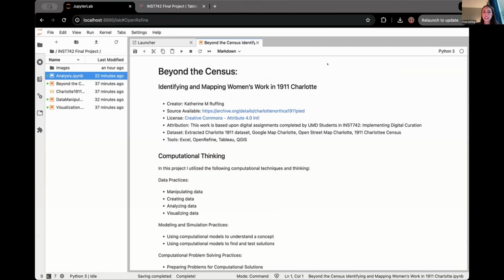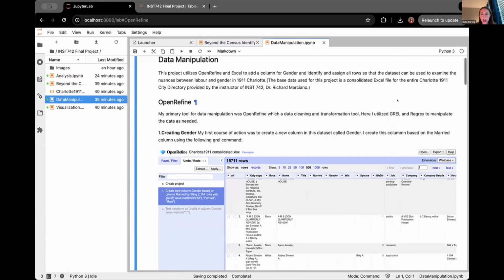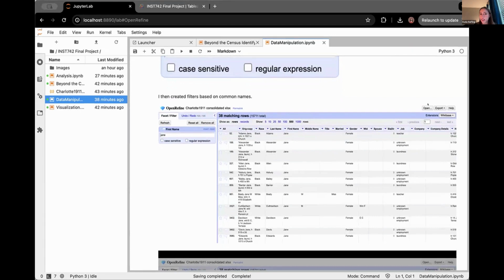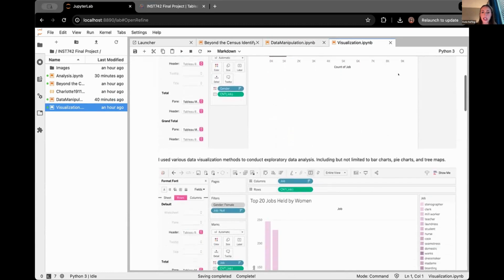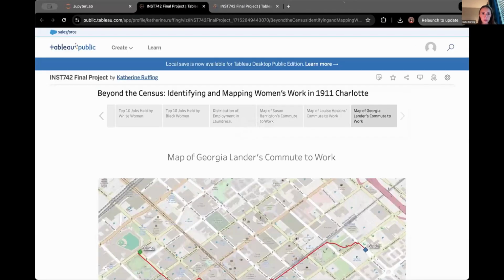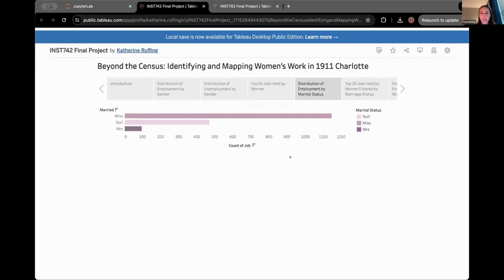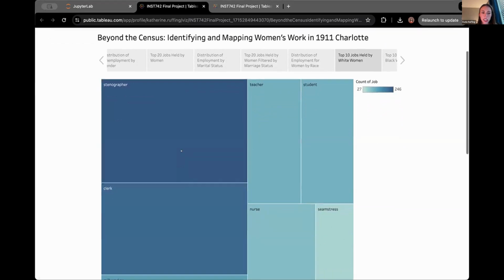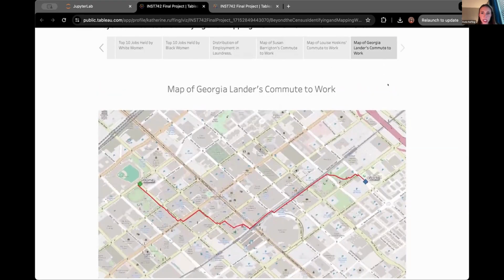4.Katie RUFFING: Beyond the Census: Identifying and Mapping Women’s Work in 1911 Charlotte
A talk given at the May 9, 2024: Showcase – Computational Archival Storytelling with Jupyter Notebooks.